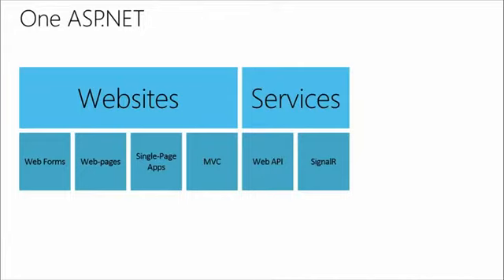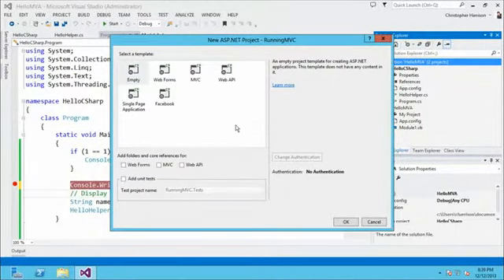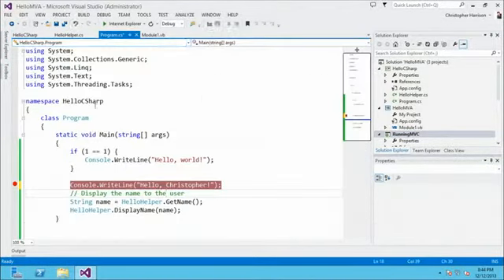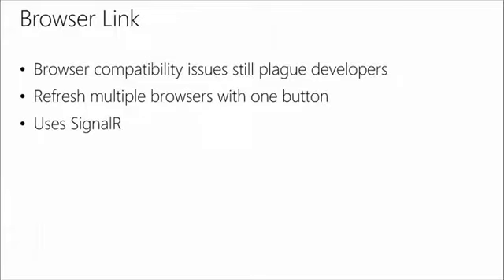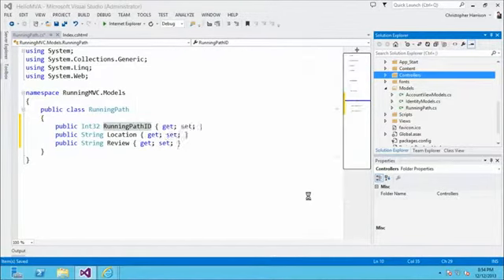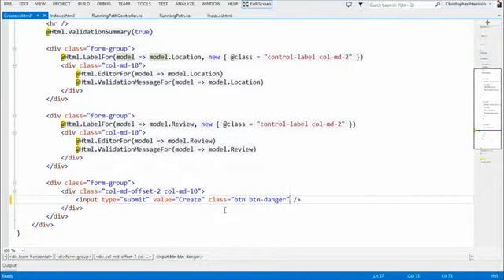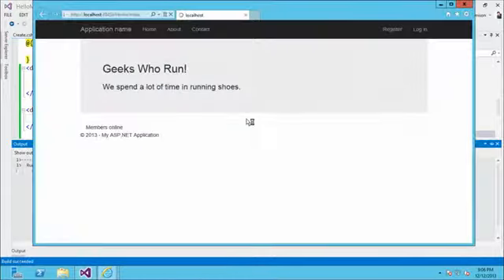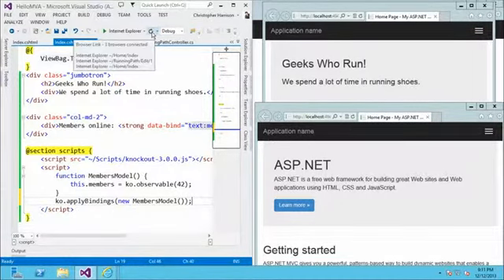New Features in Visual Studio 2013 - Part 2